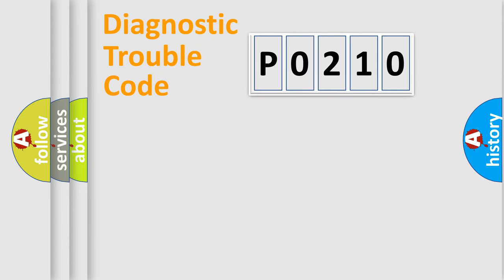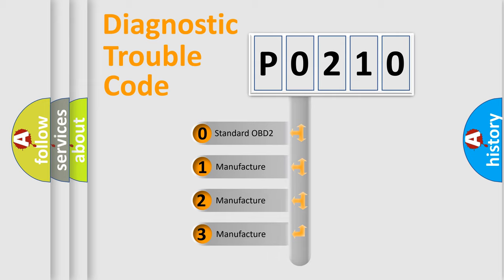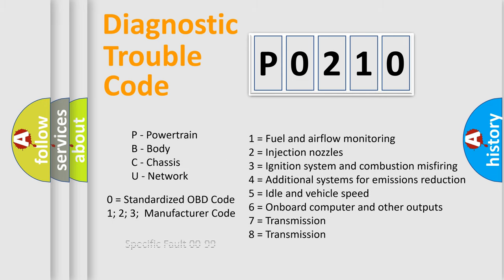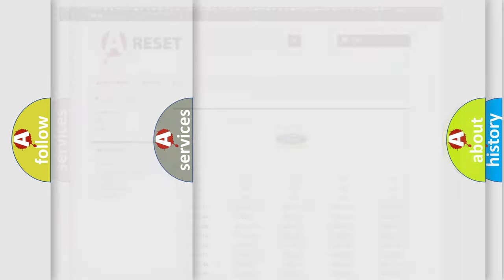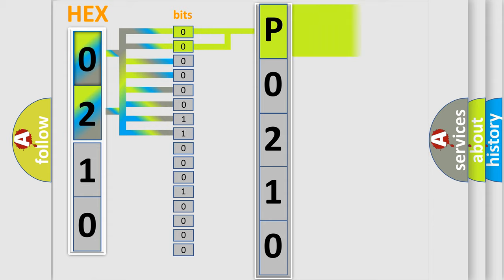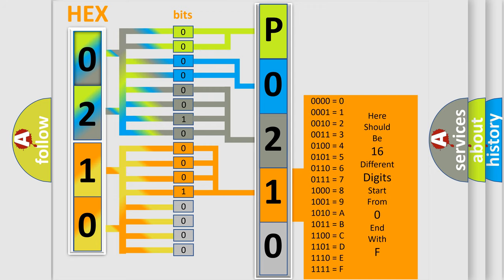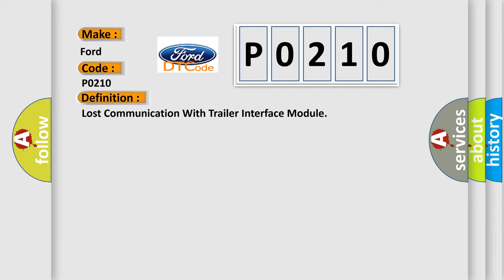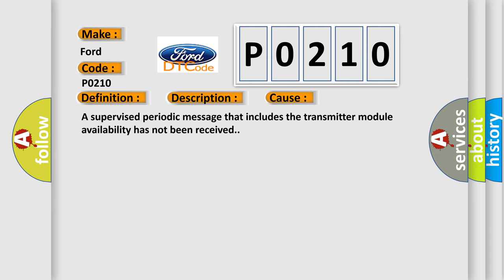DTC Ford P0210 Short Explanation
Contents:
0:21 Basic DTC analysis according to OBD2 protocol standard.
1:48 Insight into programming
2:58 A diagnostically understandable description of the Diagnostic Trouble Code
3:05 Basic error definition

Make:
Ford
Code:
P0210
Definition:
Lost Communication With Trailer Interface Module
Description: